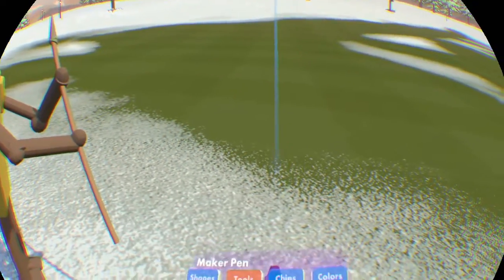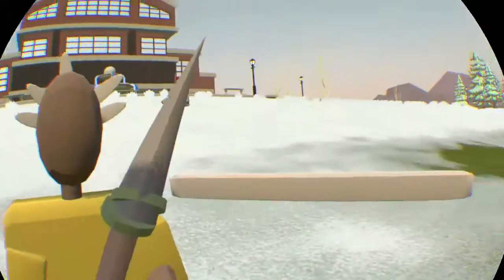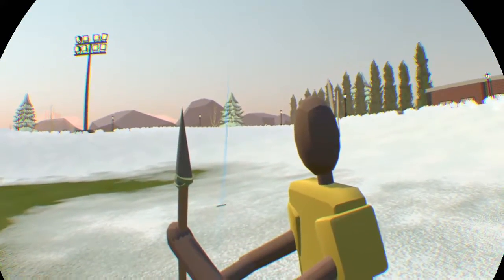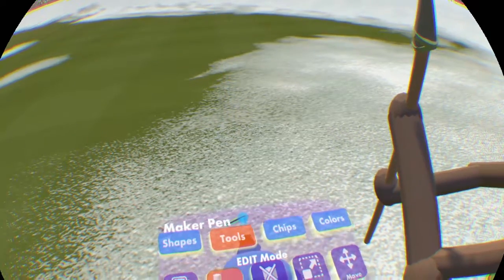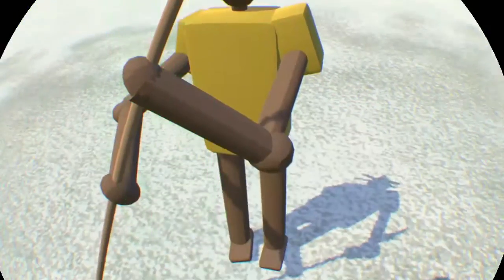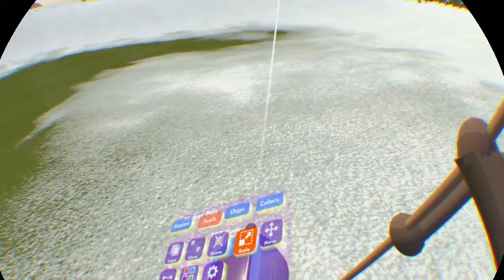Rec Room tutorial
Rec Room